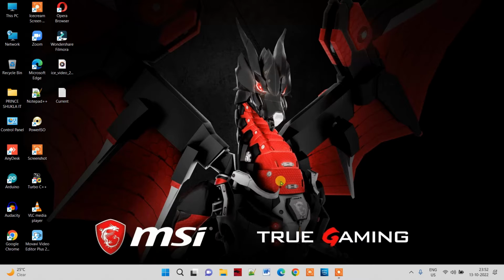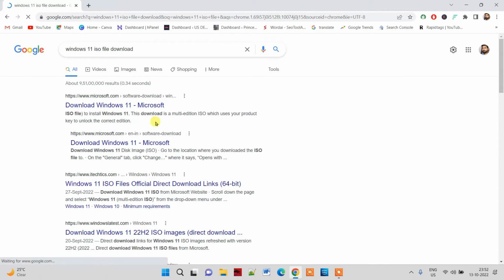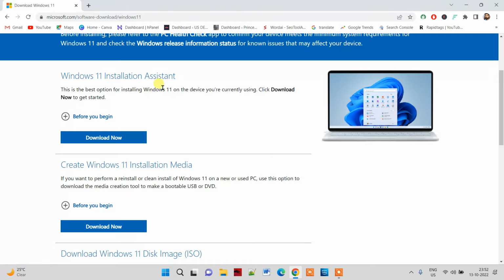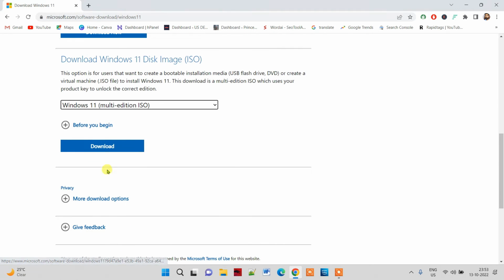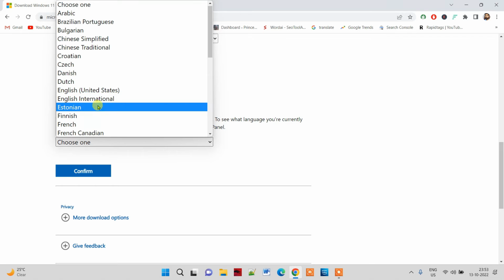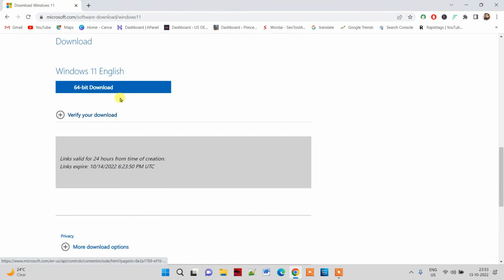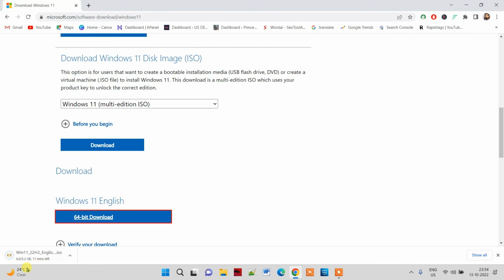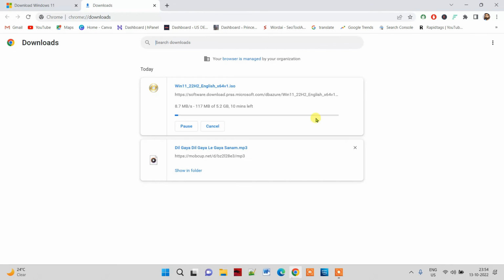How to download windows 11 iso file from Microsoft site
Hi friends you are watching fast tech, in this video we are showing how to download official windows 11 iso from microsoft office.
1. In this step-by-step tutorial, learn how to download and install the Official Microsoft Windows 11 ISOs. With an ISO, you can easily get Windows 11 on any PC. ISOs make it easy to upgrade from Windows 10 to Windows 11. First, we look at whether your PC is compatible with Windows 11.